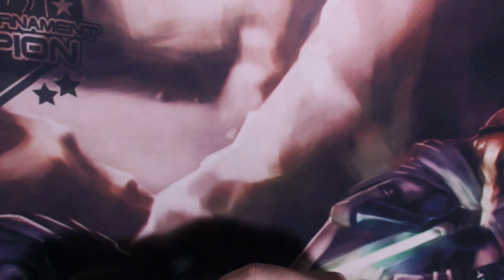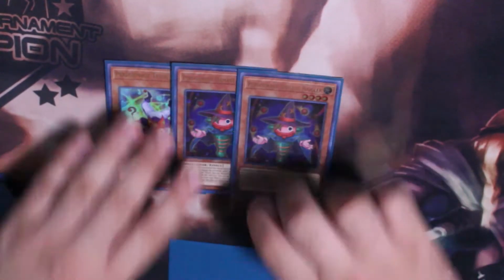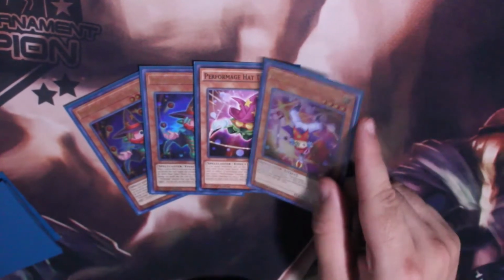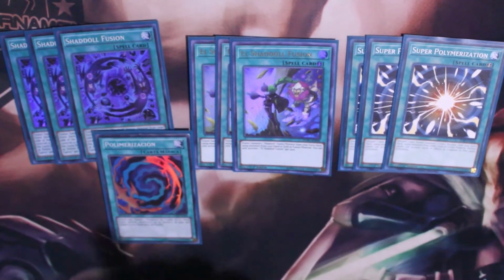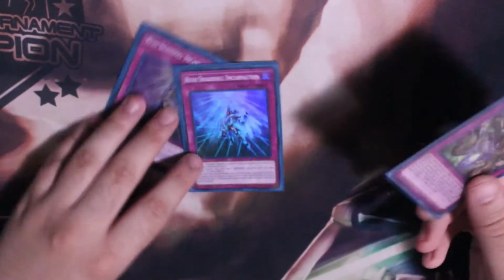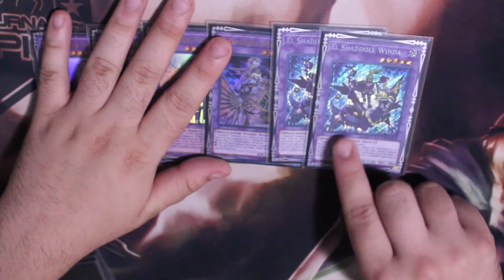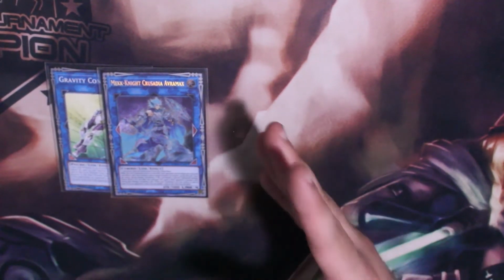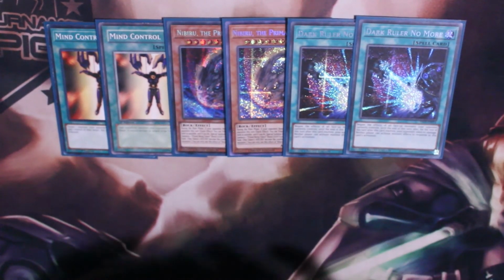August 2020 Shaddoll Deck Profile (Circus Doll)